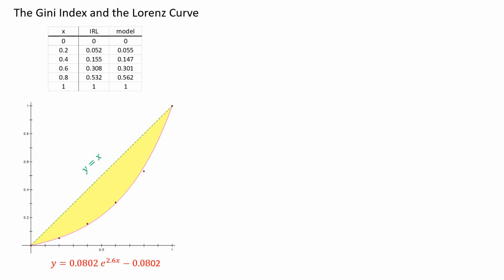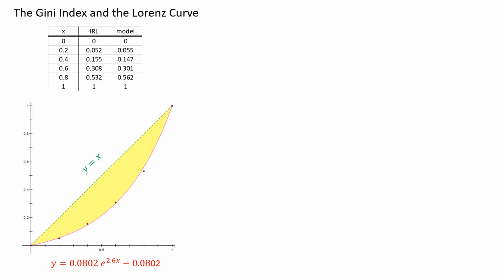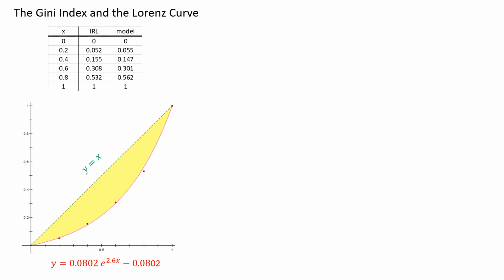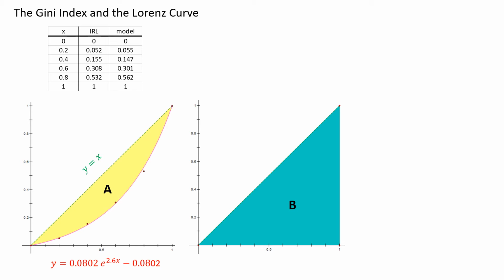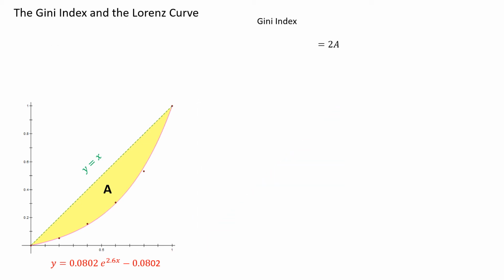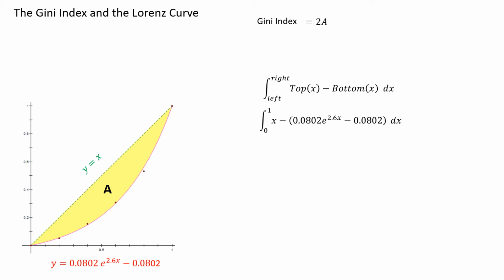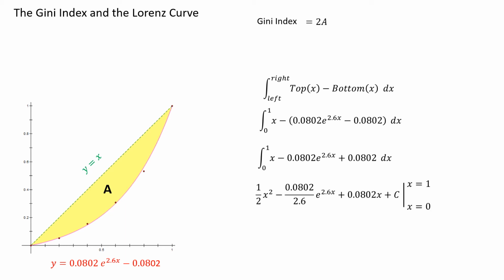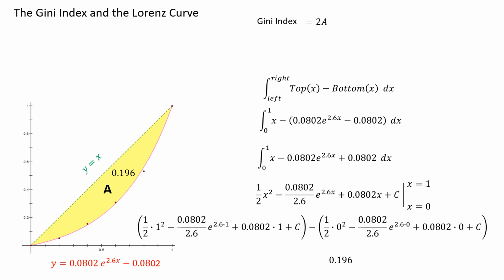gini and lorenz LESSON